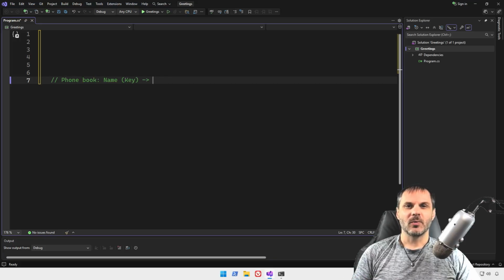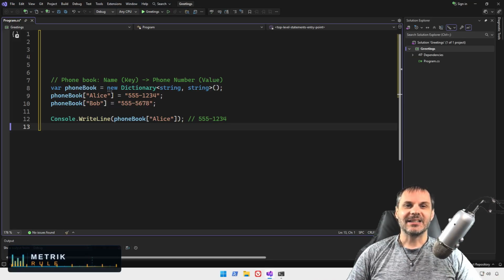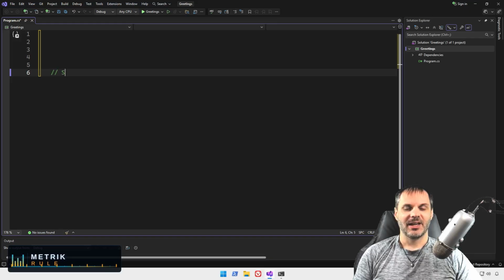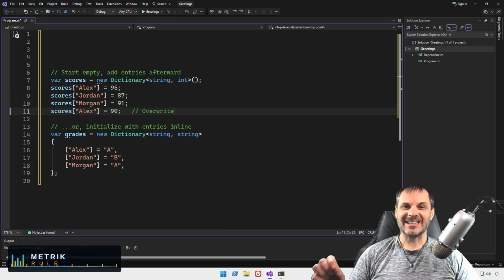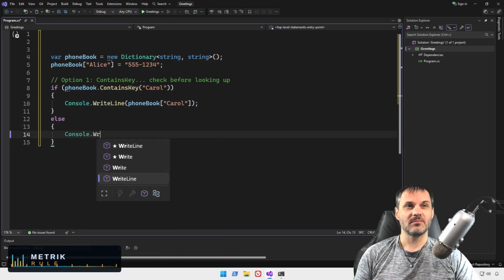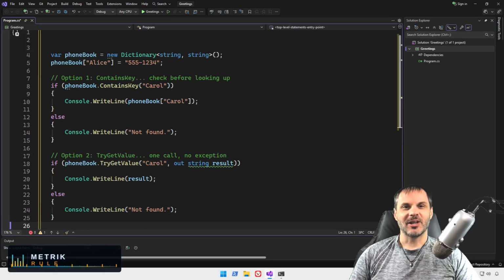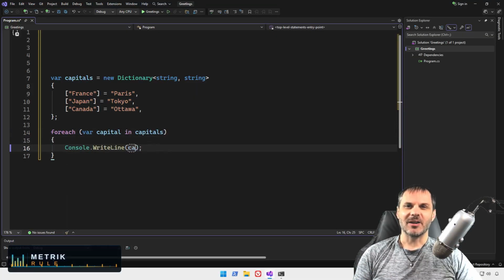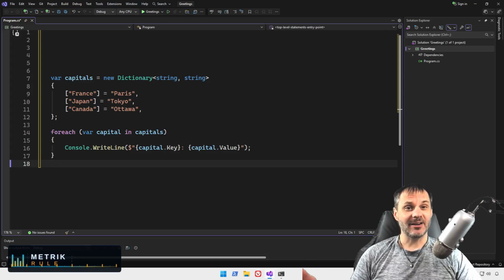Dictionaries in C# | Metrik Rule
Arrays and lists let you look things up by number. Dictionaries let you look things up by name. Look up "Alice" and get her phone number. Look up "France" and get the capital. That's the key-value pair.

  In this lesson we cover how to create and populate a Dictionary, how to read and write entries using square bracket notation, why keys must be unique, how to look things up safely with ContainsKey and TryGetValue, and how to iterate over a dictionary with foreach.